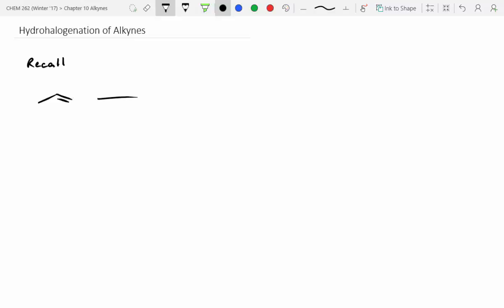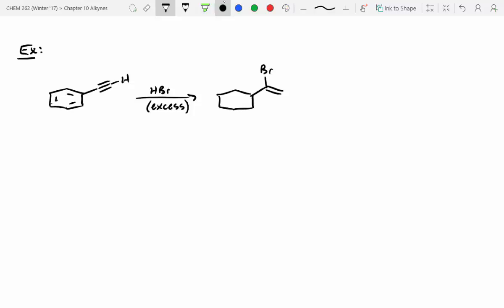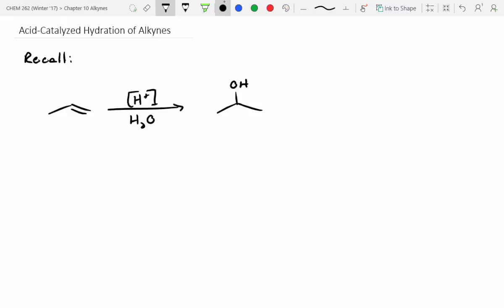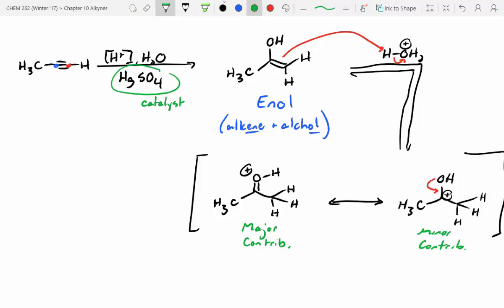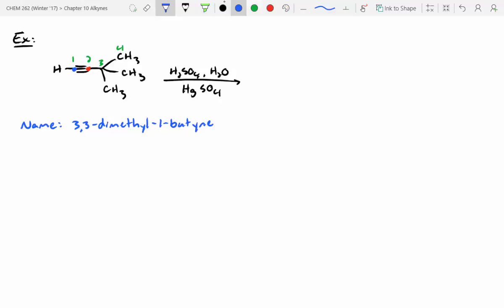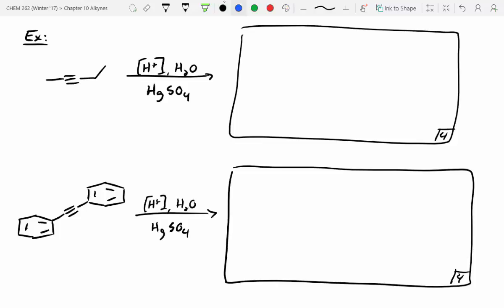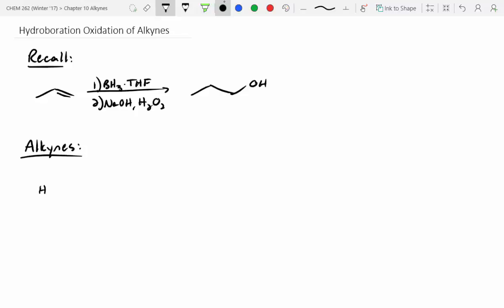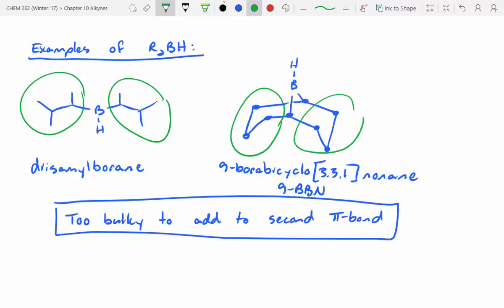Hydrohalogenation and Acid Catalyzed Hydration of Alkynes